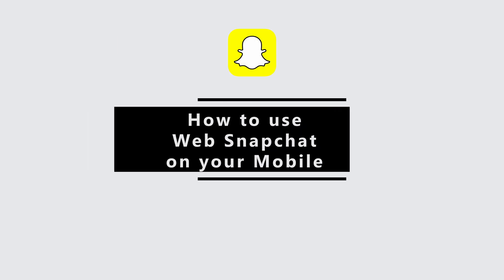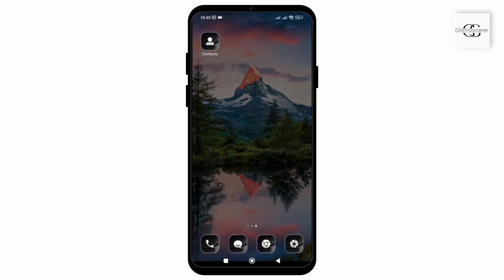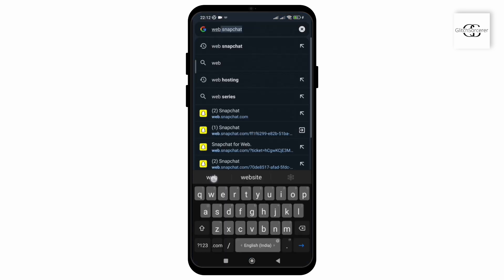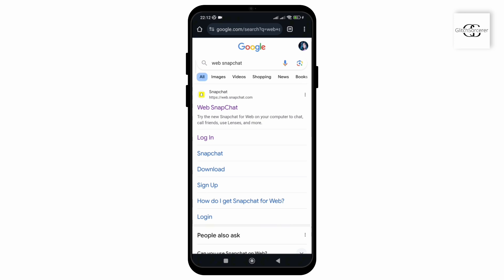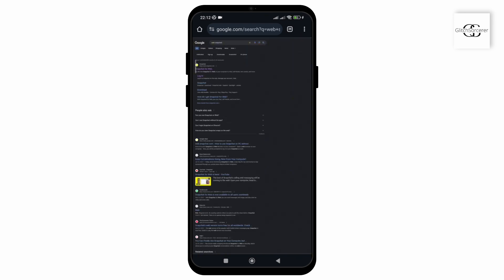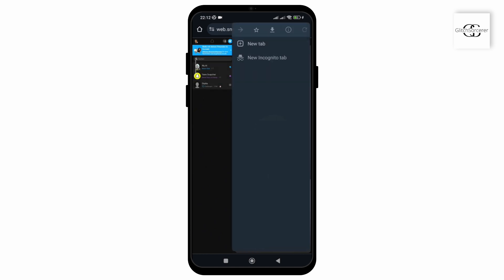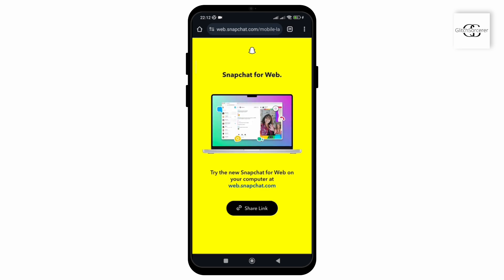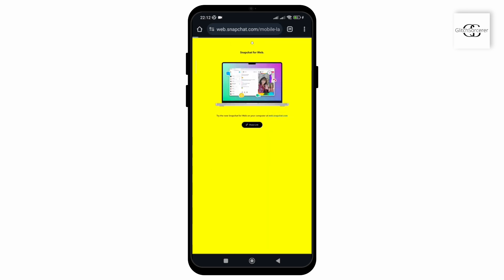How to Use Web Snapchat on your Mobile | 2024 Update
Welcome to the enchanting realm of Glitch Sorcerer, where today we cast our spells on "How to Use Web Snapchat on Your Mobile | 2024 Update." Embark on this magical journey with us as we reveal the latest tricks and incantations to master Snapchat on your mobile device.

🔮 Timestamps for Magical Guidance:
0:00 - Introduction
0:10 - Using Web Snapchat on Mobile: The 2024 Update

🌌 FAQs:
- How do I access Snapchat Web on my mobile device?
- What are the new features of Snapchat Web in 2024?
- How can I troubleshoot issues when using Snapchat on mobile?

In the world of digital wizardry, patience and practice lead to mastery. Follow our mystical steps with care, and your path to Snapchat proficiency shall be illuminated.